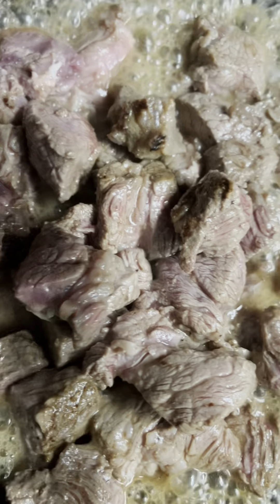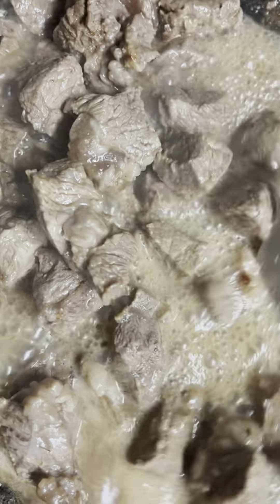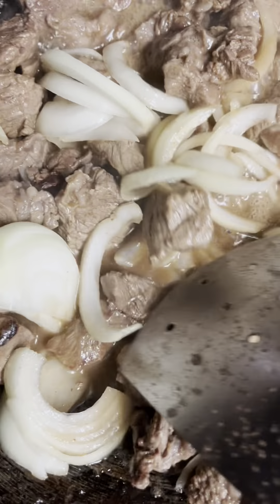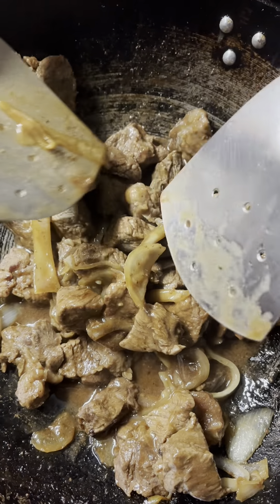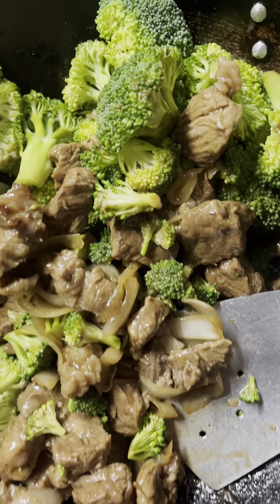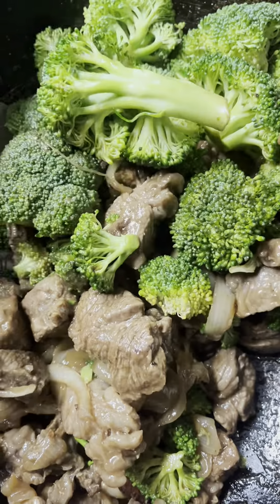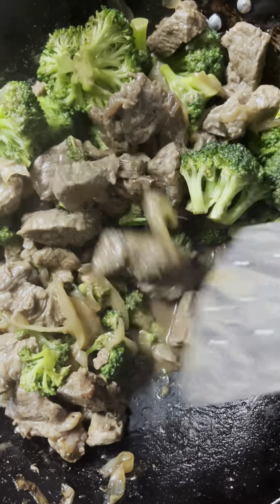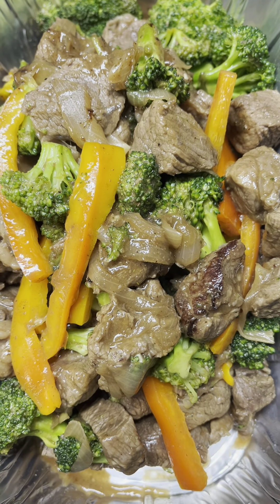Beef Broccoli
***Skip the damn crockpotcooking instead do the ole’ fashion

Ingredients & processes:
- 3 lbs. of beef stew cut meat 🥩, you still
   have to cut the meat into thin pieces.

- soak meat with buttermilk, marinade per se
   to achieve that tasty 😋 tender juicy texture
   for about an hour or longer (the better)

- diced a ball of onion 🧅

- minced garlic 🧄 one clove or two

- 2 to 3 tbsp of oystersauce

- 1 to 2 tbsp of shoyu or soysauce

- a bag of precut broccoli 🥦

***cooking time assuming you prepared your
     meat 🥩 ahead of time so that it is soft and
     tender, 45 minutes up to an hour